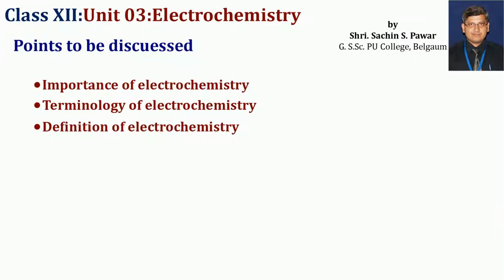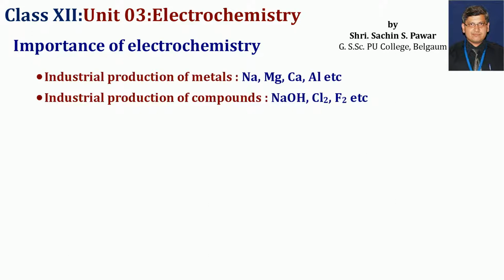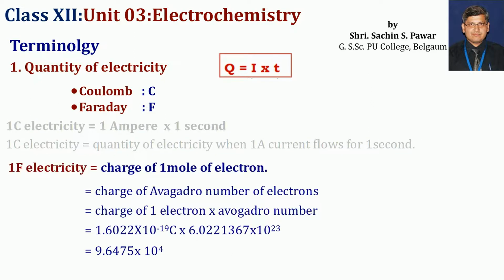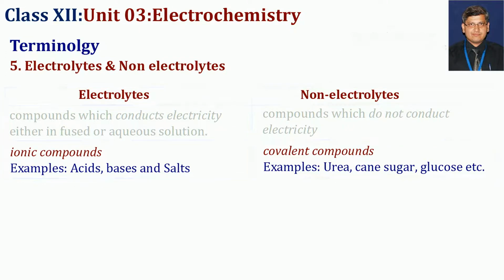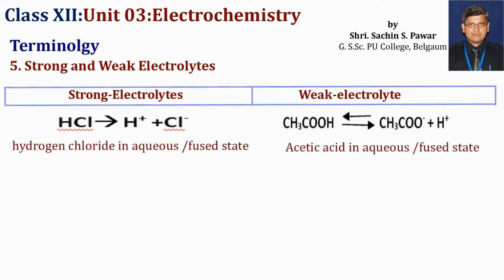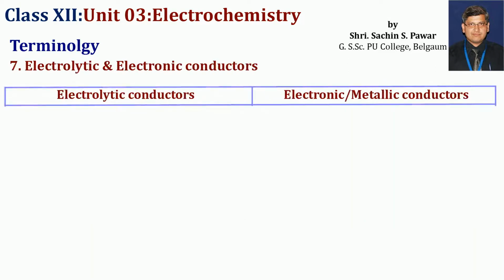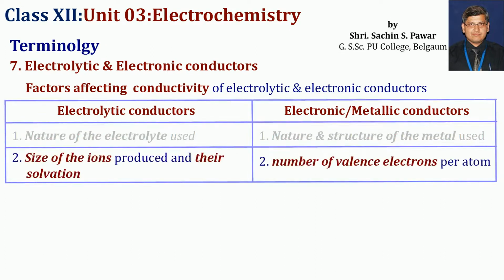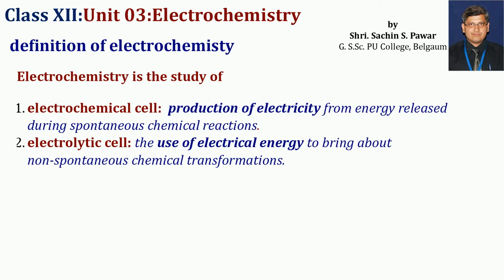UNIT 03 ELECTROCHEMISTRY LECTURE 01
Introduction: Importance of electrochemistry & terminology